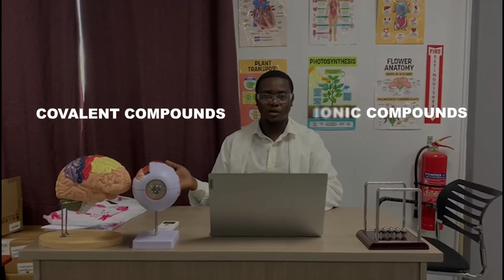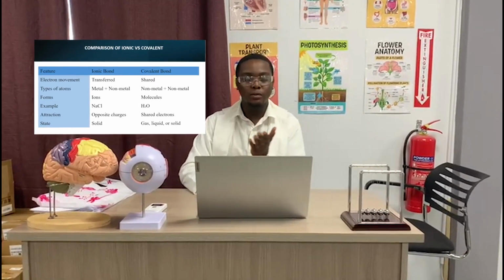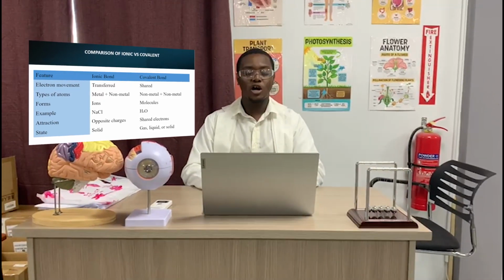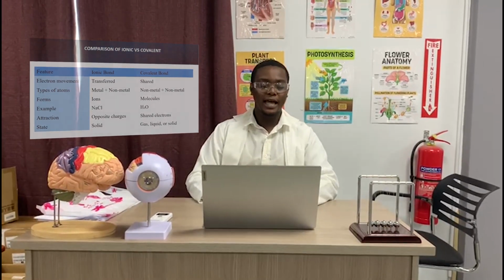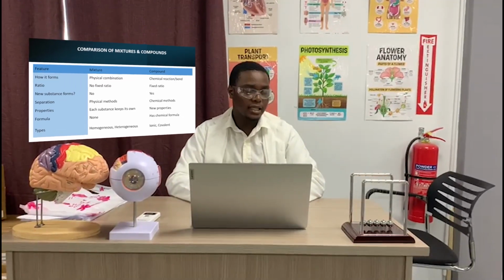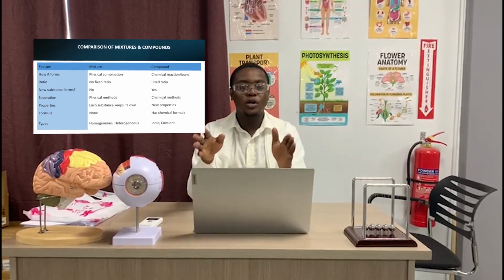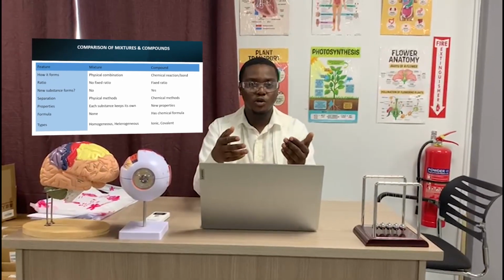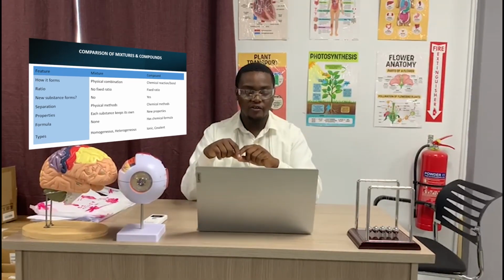PBS Group 10 Separating Mixtures Presentation